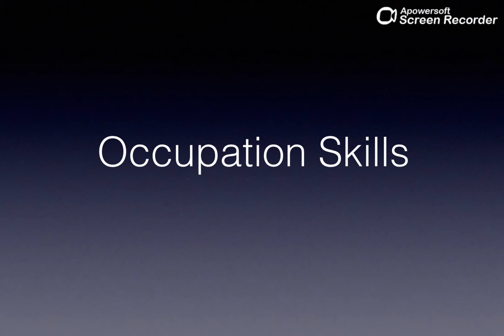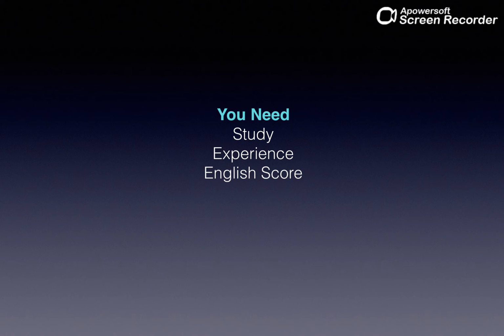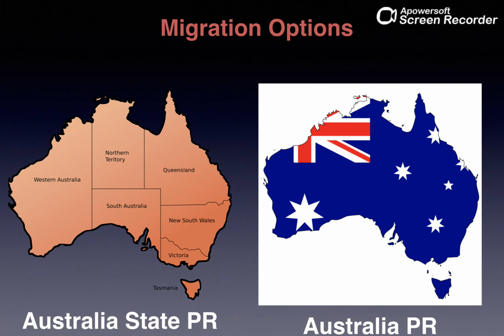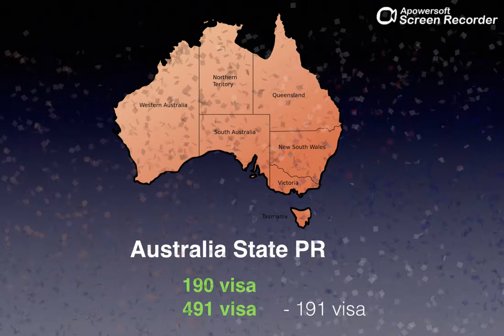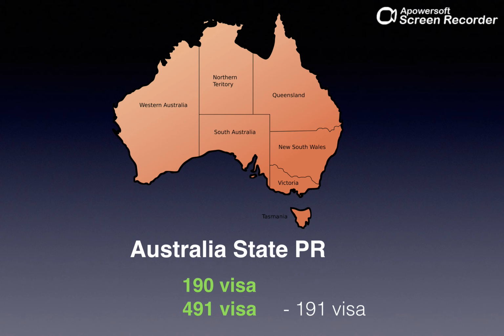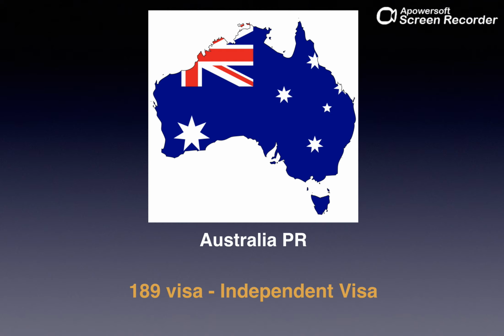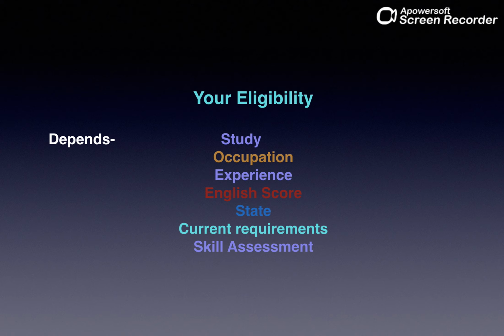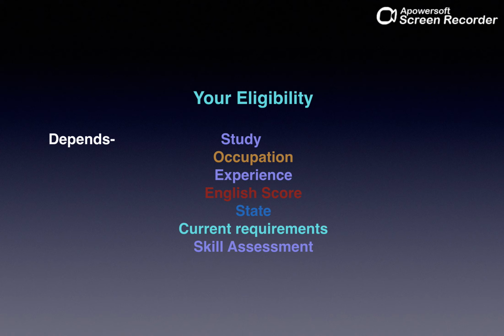Australian Migration Information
Its just basic information about migration to clear the vision. If you have questions please write down in comment section. Thank you.